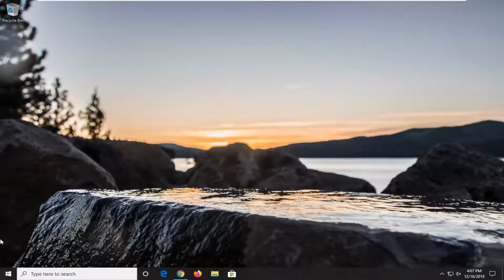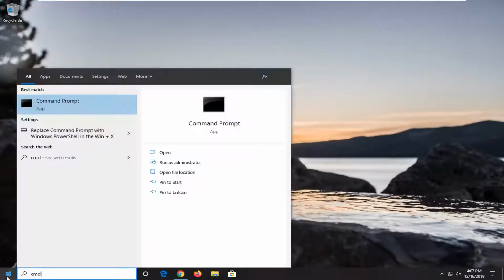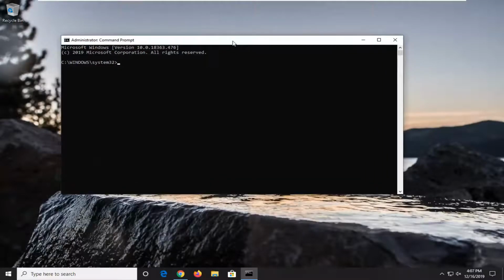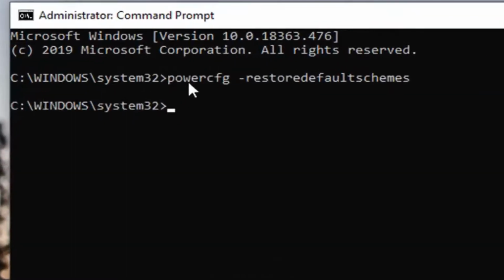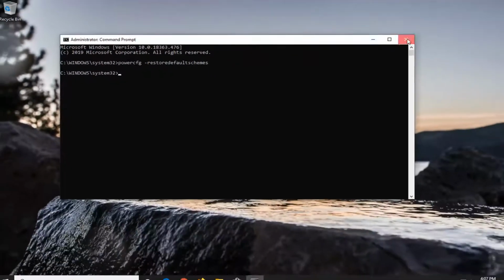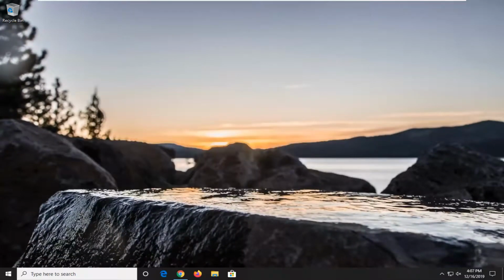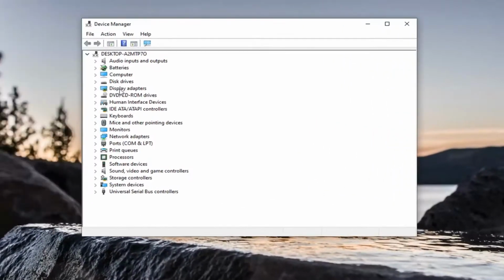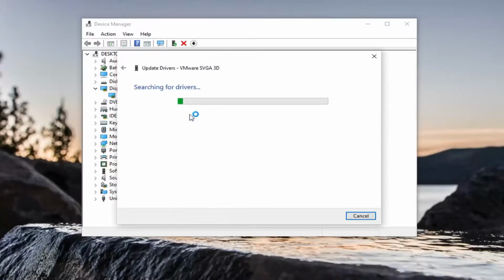Storport.Sys Blue Screen Error on Windows 10 FIX [Tutorial]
Storport.Sys Bsod Error on Windows 10 FIX [Tutorial]

Commands Shown:
powercfg -restoredefaultschemes

Storport.sys is a system file that is related to storage of data on the storage unit of a computer. It is a file created by the Microsoft Storage Port Driver. However, there can be a number of reasons due to which a Blue Screen of Death error can occur. But the main reasons include conflicts like Hardware issues, incompatible firmware, corrupt drivers, etc. Fixing this issue is straightforward. However, there are various potential workarounds for the same.

Microsoft Windows provides Storport (storport.sys), a storage port driver that is especially suitable for use with high-performance buses, such as fiber channel buses, and RAID adapters. There are several advantages to using Storport rather than the SCSI Port driver, says Microsoft:

Improved performance, both in terms of throughput and the system resources that are utilized.
Improved miniport driver interface that addresses the needs of high-end storage vendors, particularly host-based RAID and fibre channel vendors.
If this system driver file gets corrupted, then it could result in Stop Errors.